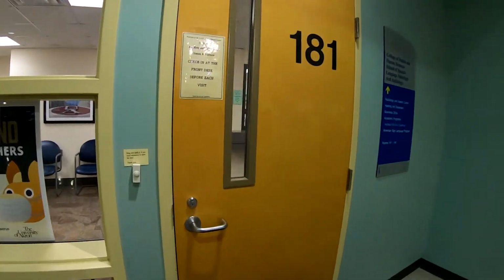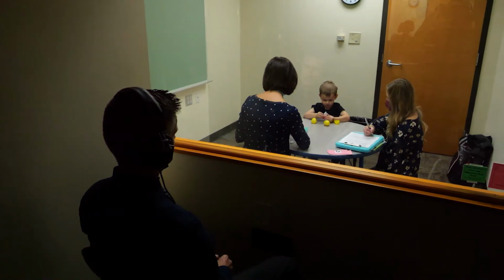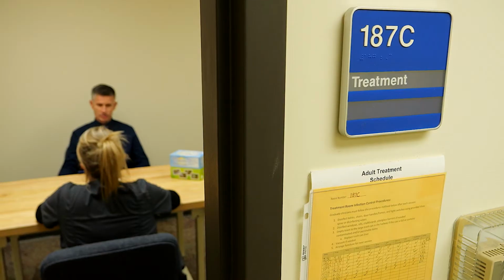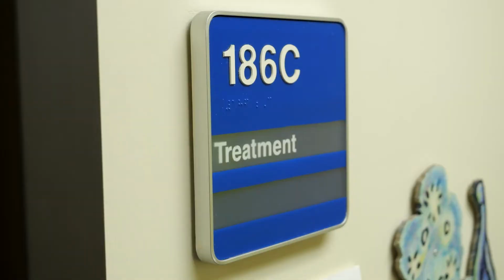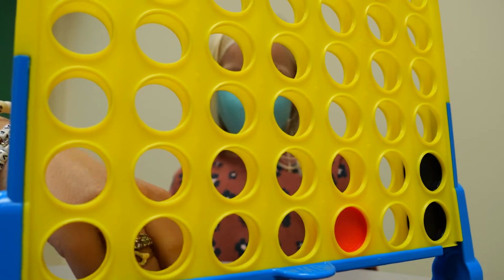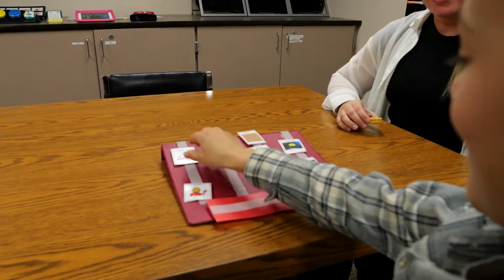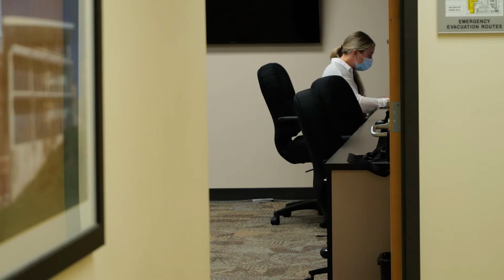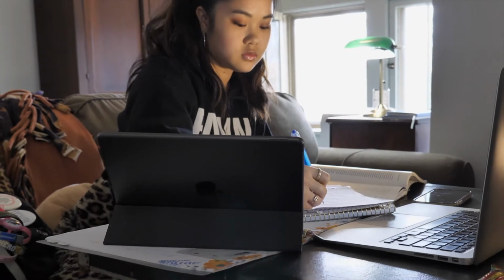The Speech-Language Pathology Tour